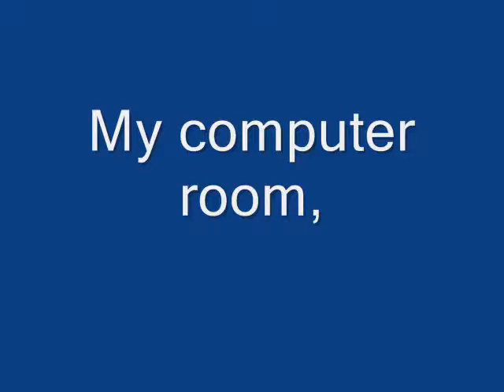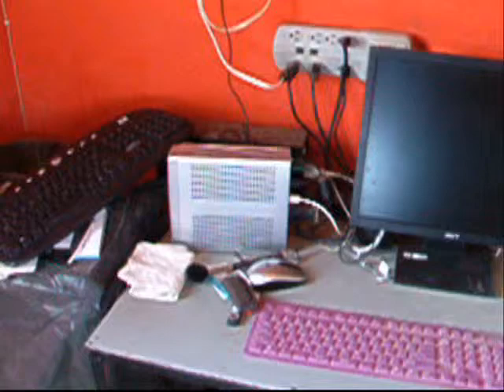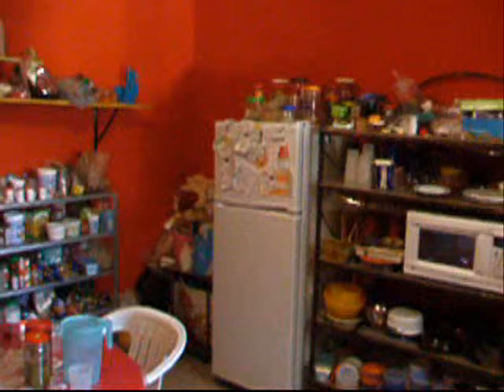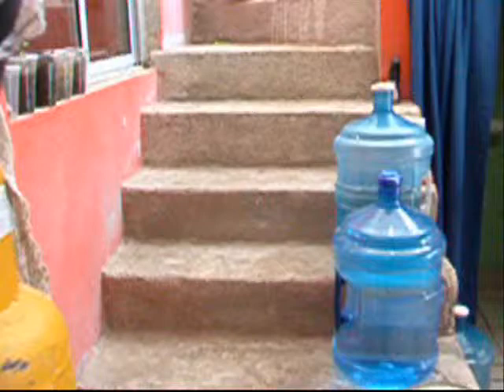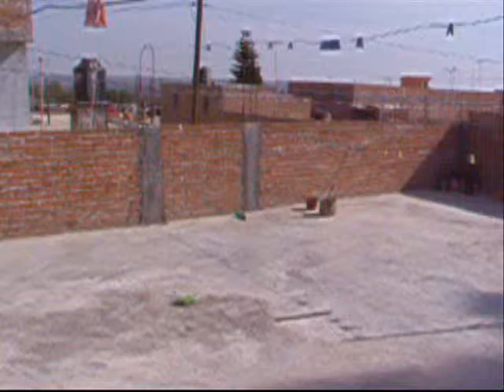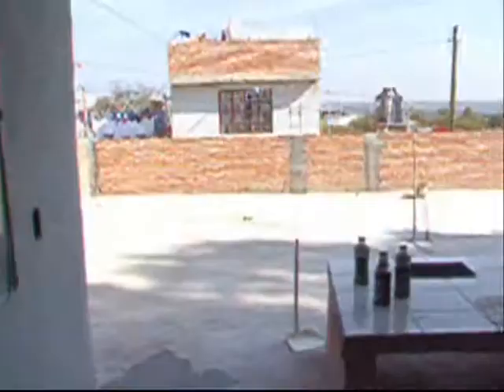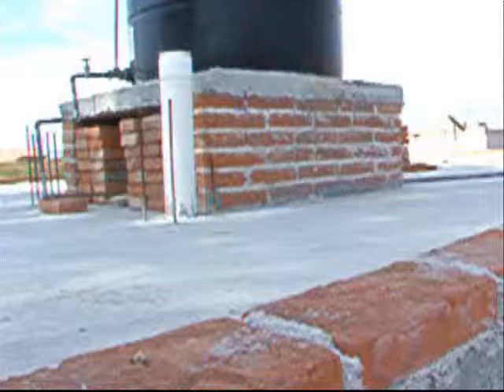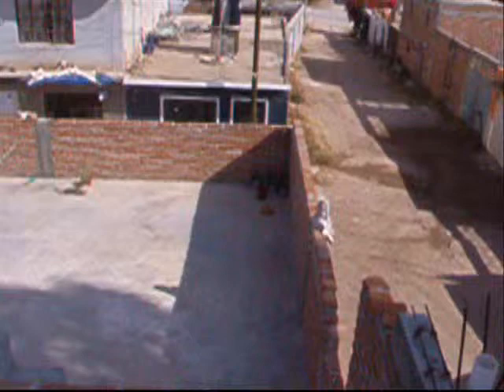Tour of my house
A tour of my house and a few pictures of my family. At the end, a special dance video of me and Carmen.